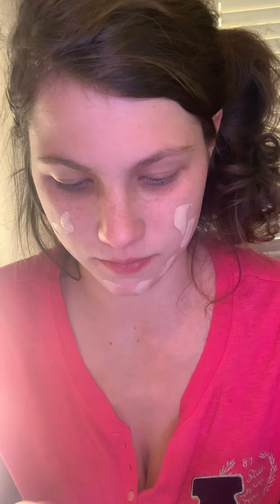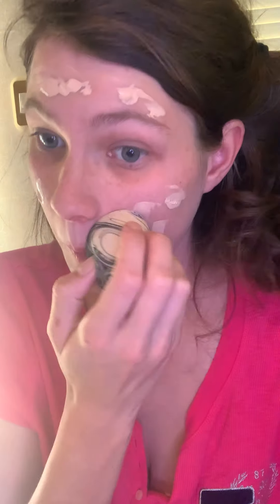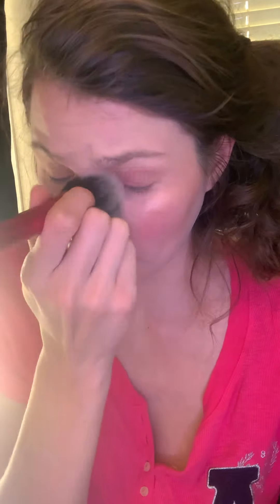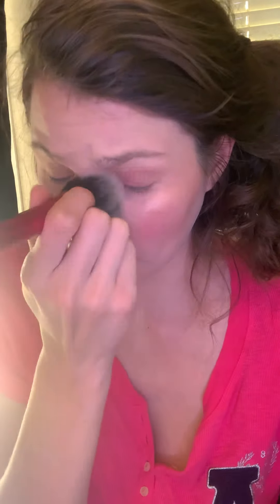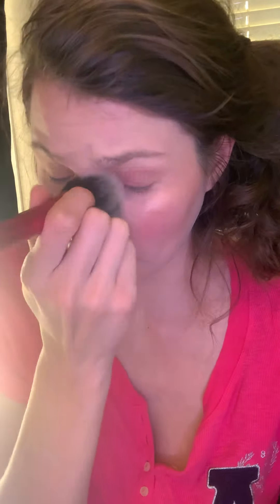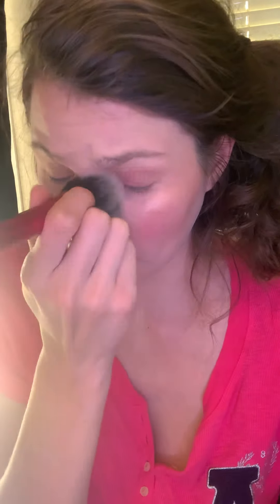Farmasi Make Up Get Ready With Me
I am a beauty influencer with Farmasi! We sell more than just make up. Ask and we just might have what you need.